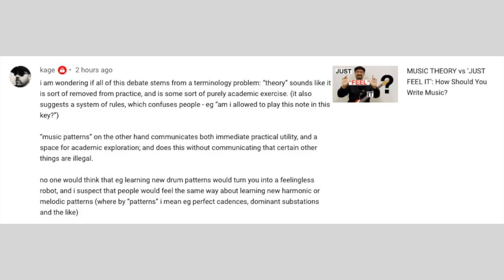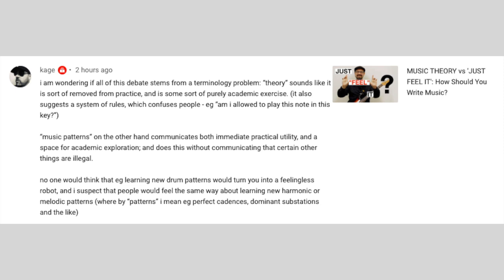The RISE and FALL Of Music Theory [Why Academic Music Theory Sucks]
Does music theory seem way too confusing? Are there too many things to learn that don't even seem practical or important? Chances are, you are learning the wrong kind of theory. Keep watching to learn about the right way!